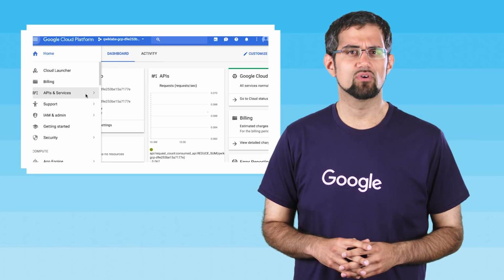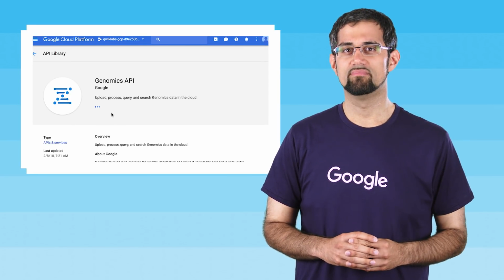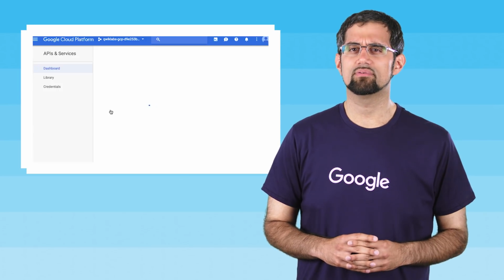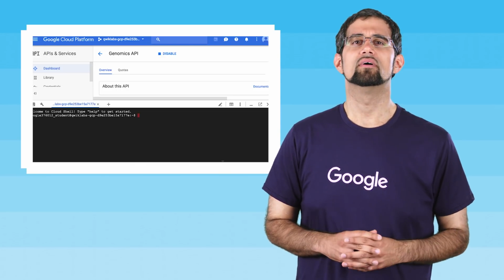Google Genomics: Qwik Start - Qwiklabs Preview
Preview of the Google Genomics: Qwik Start lab. Get your first-touch experiences with tools in Google Cloud working with big (and small!) data and machine learning / artificial intelligence with this series of hands-on labs. Try the Baseline: Data, ML, AI Quest

*Automatically get 15 free credits to take all the labs in the Quest. If you do not already have a Qwiklabs account, you’ll need to create one. Creating an account is always free. Free credits offer good until August 7, 2018

Want to learn more about these services plus other Google Cloud products?
- Find a curriculum of webinars and digital events at Google Cloud OnAir.
- Keep up to date on the latest GCP product releases and news on the Google Cloud Platform Blog.
- Learn online and at your own pace with a catalog of Google Cloud courses on Coursera.